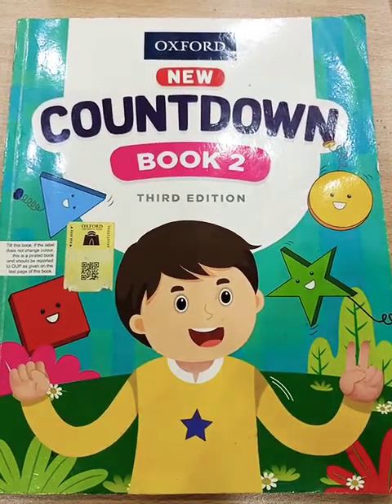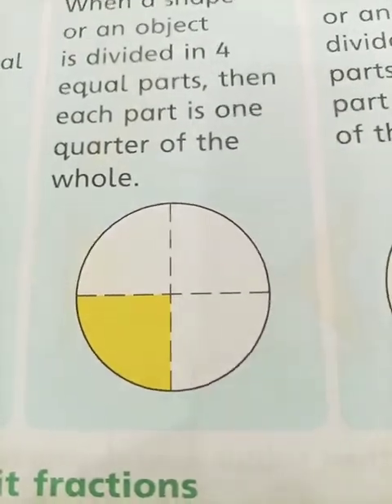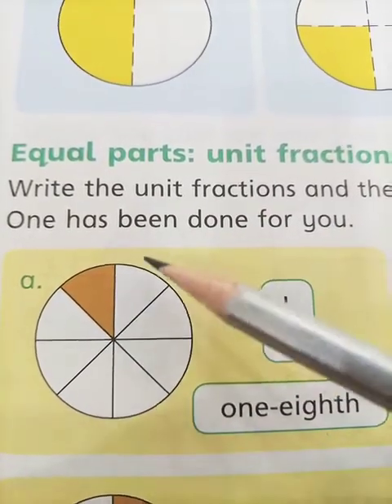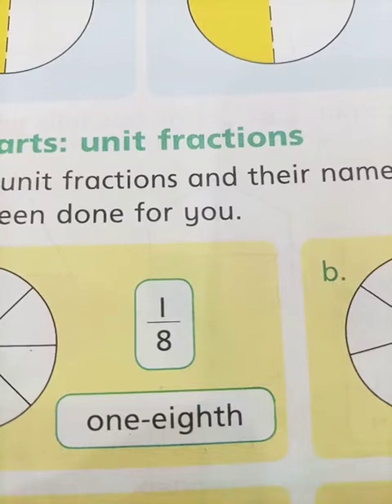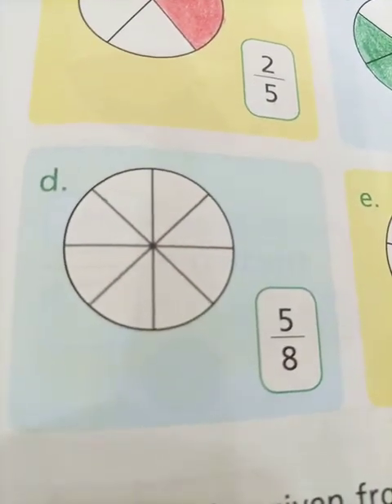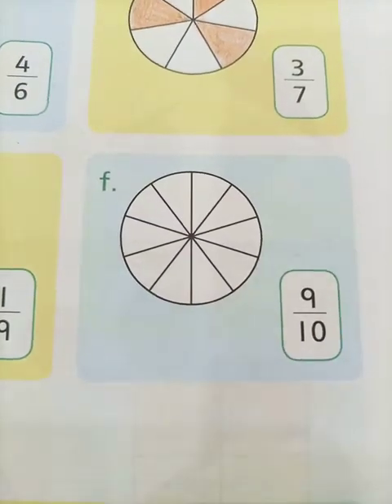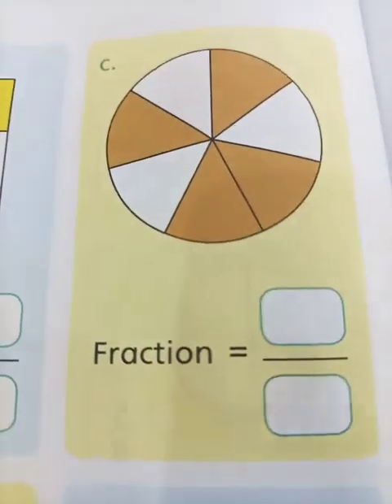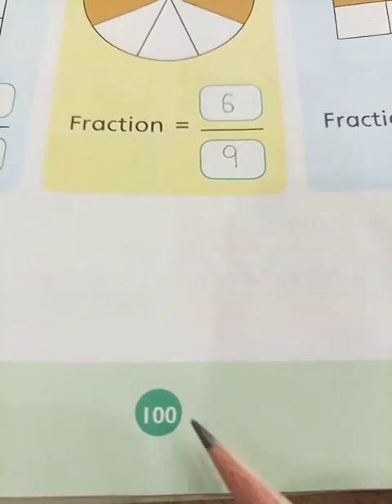Unit fraction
Class 2